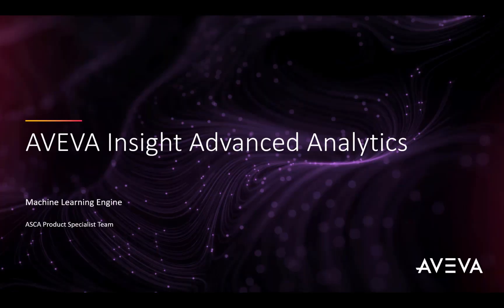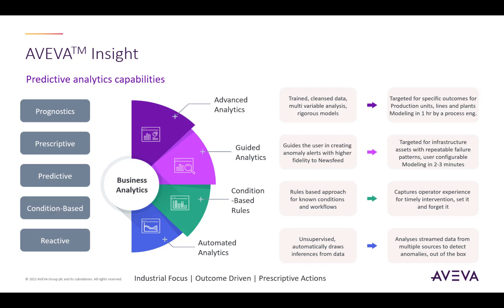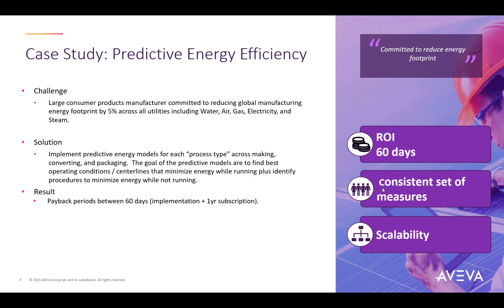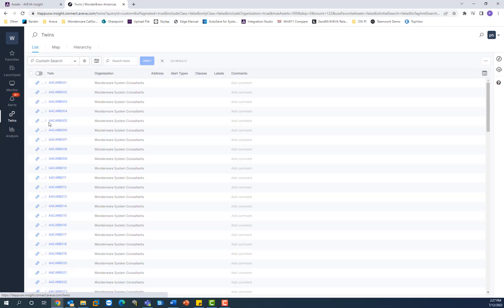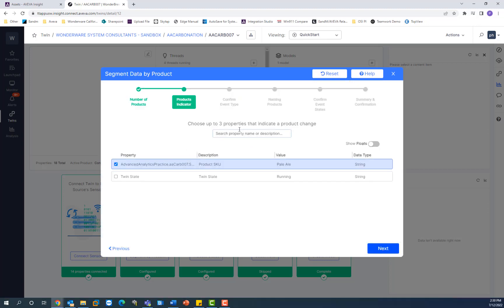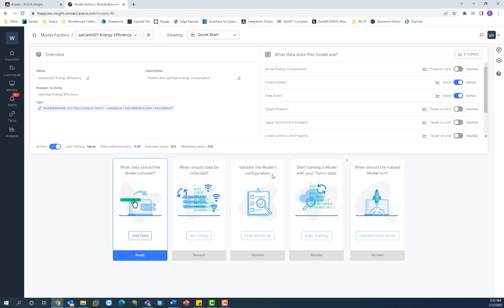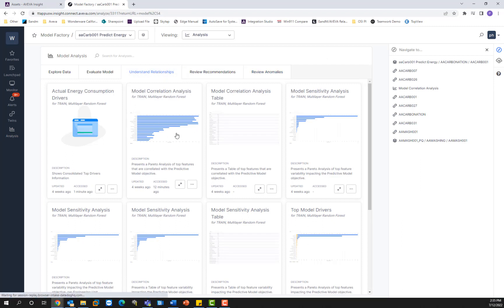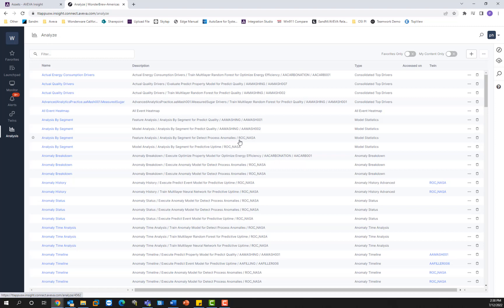AVEVA Insight Advanced Analytics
In this informative video, Pierre Harry, a product specialist from AVEVA, introduces the powerful capabilities of AVEVA Insight Advanced Analytics. Discover how this feature empowers operators to visualize, analyze, and make data-driven decisions for improved operational efficiency. Learn about the four-tier analytics system, real-time feedback, and customizable models that can revolutionize your business. Watch now and unlock the potential of advanced analytics in transforming your operations from reactive to proactive.